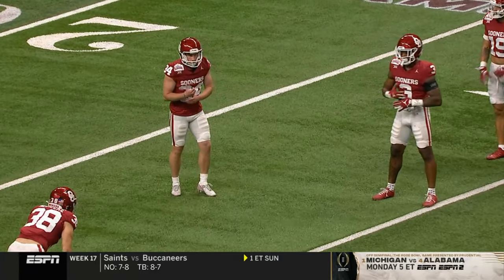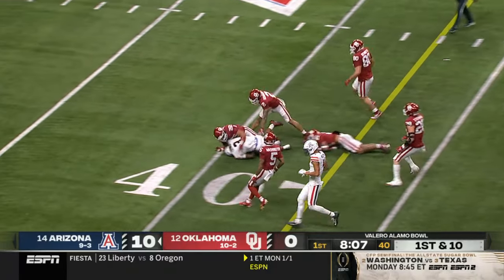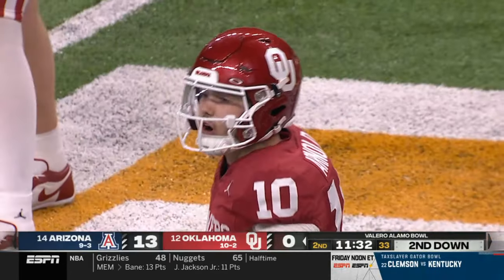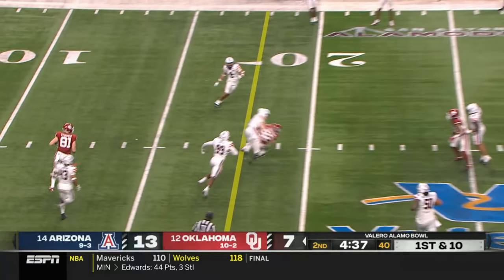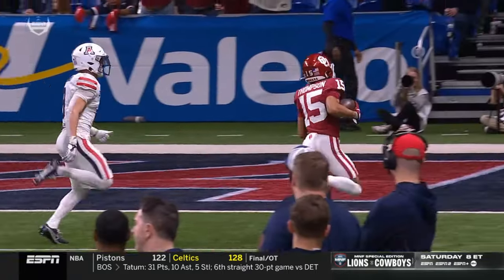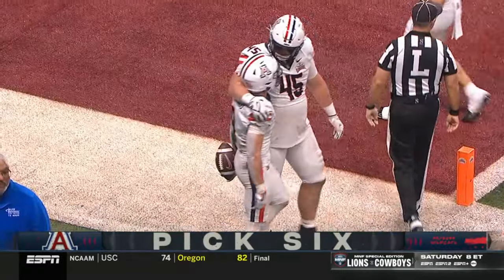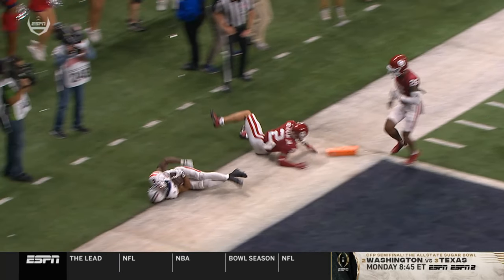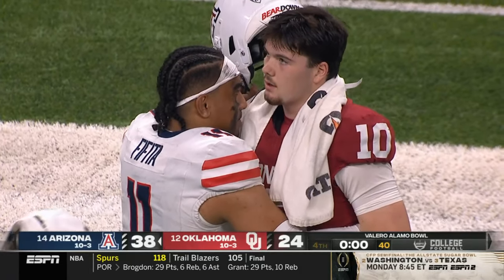Arizona vs Oklahoma College Football Game Full Highlights 2023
Arizona Wildcats vs Oklahoma Sooners 12 28 23
#14 Arizona vs #12 Oklahoma College Football Full Game Highlights 2023 Season